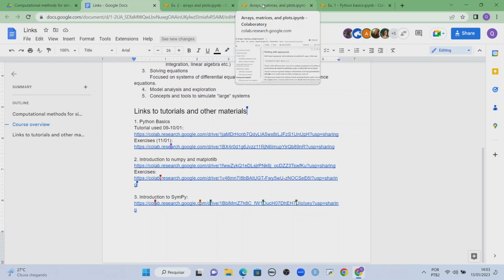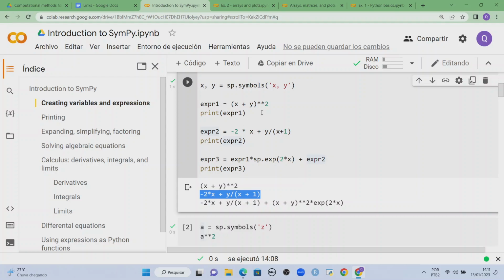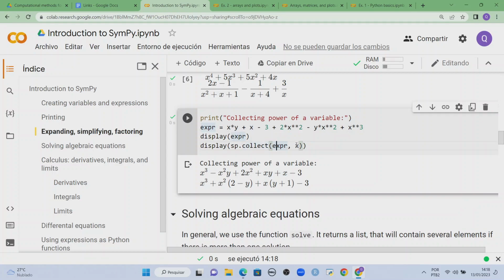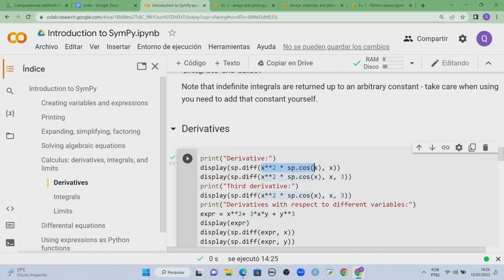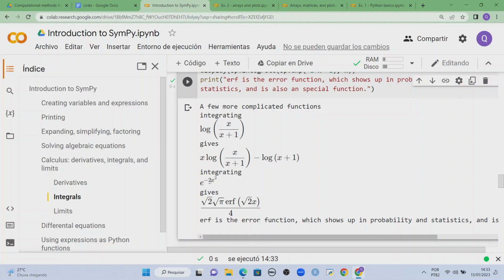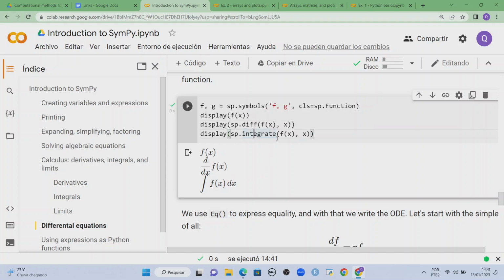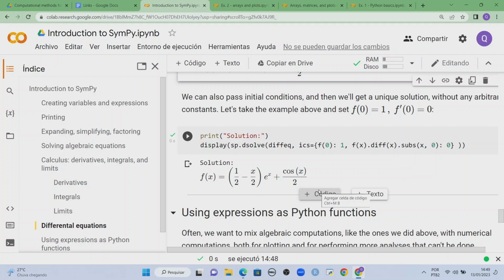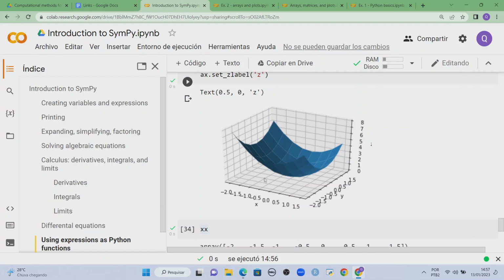QEco Program: Renato Coutinho: Computational methods for simulating and analyzing... - Class 5